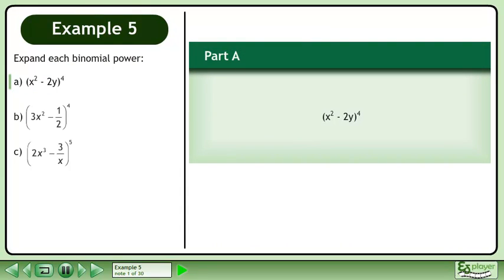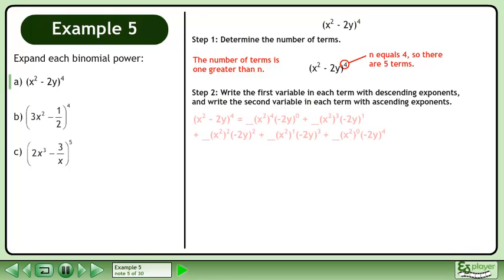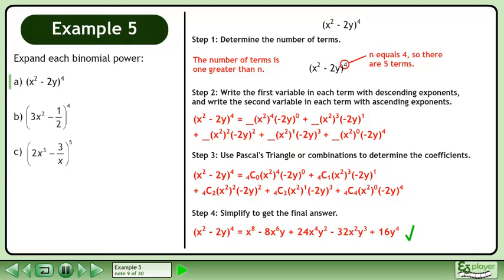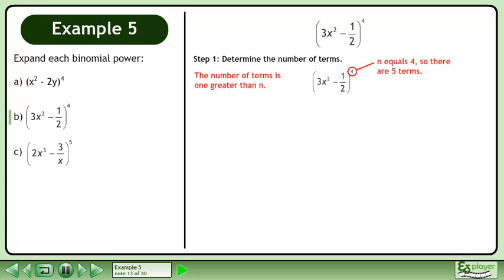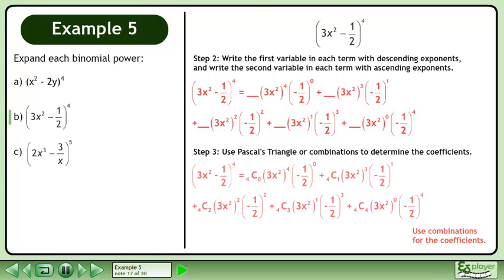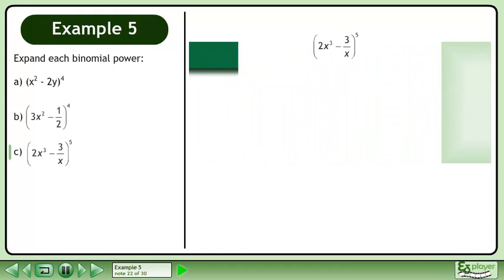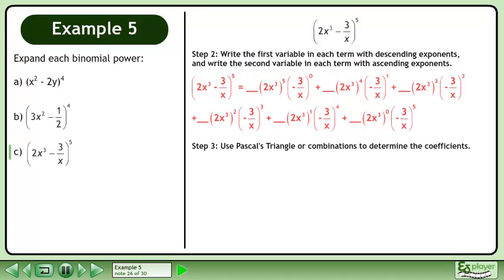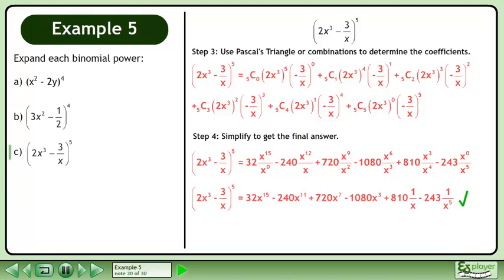The Binomial Theorem - Example 5